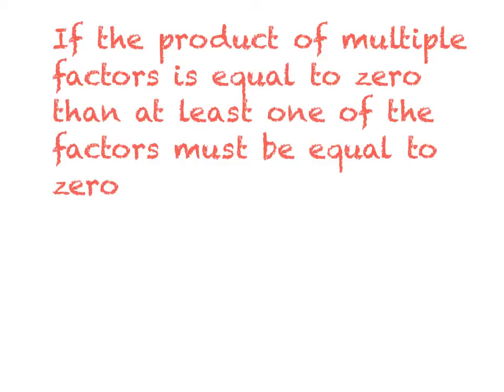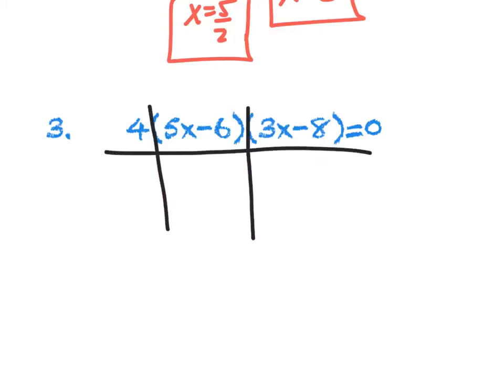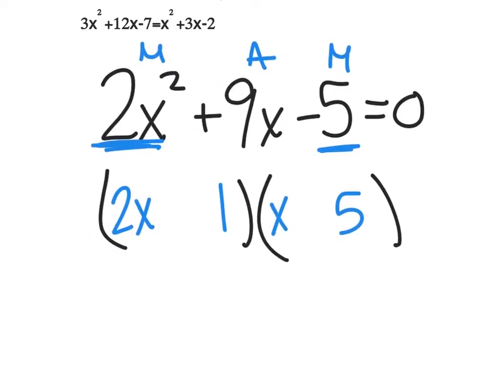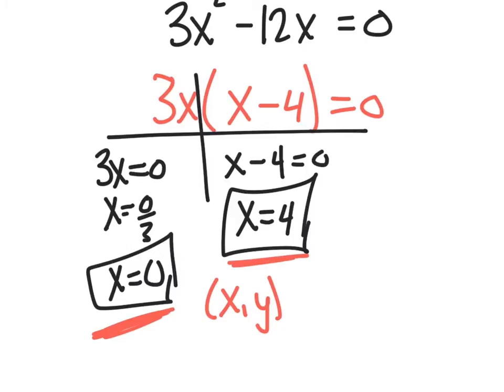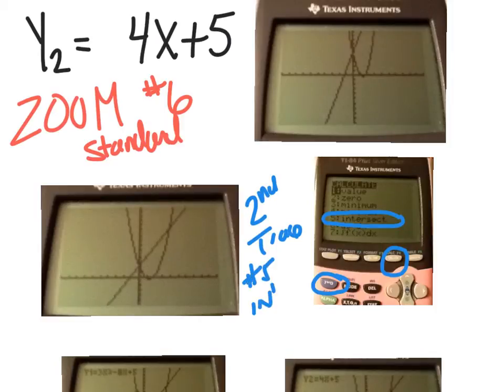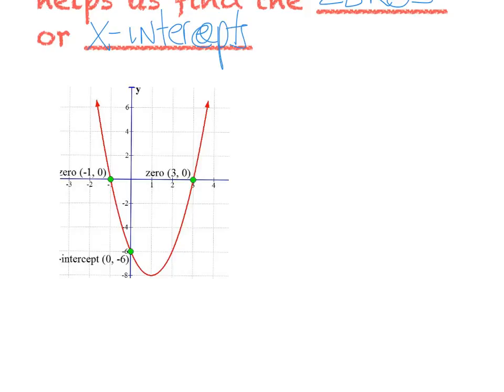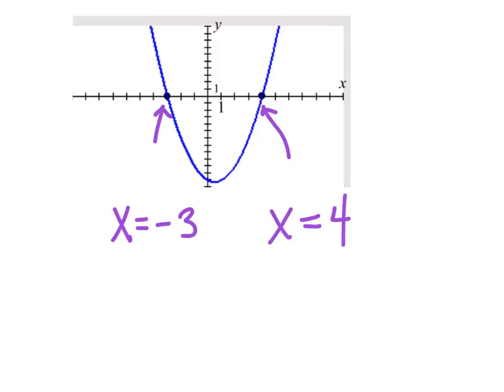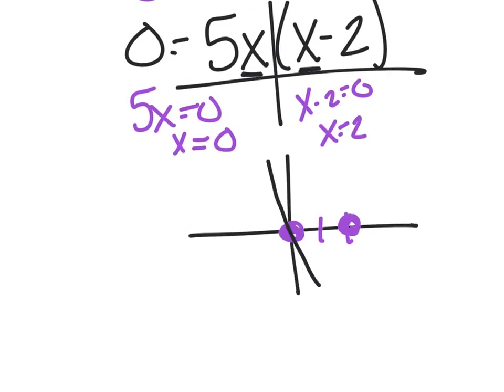the zero product law